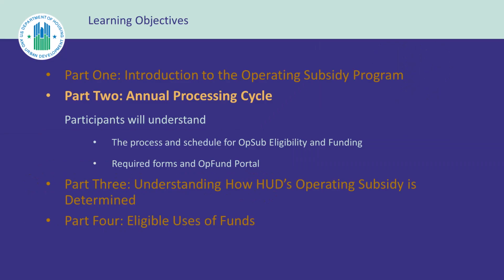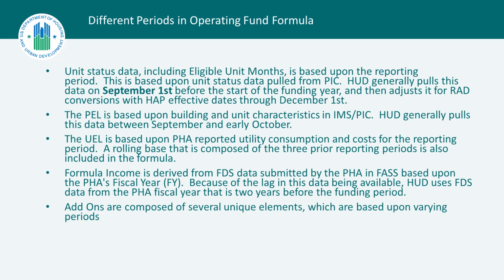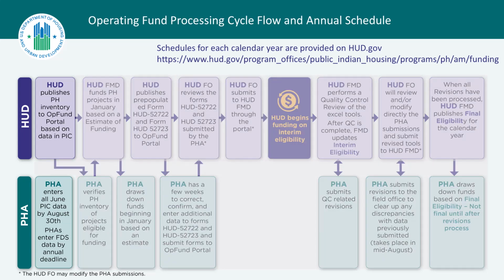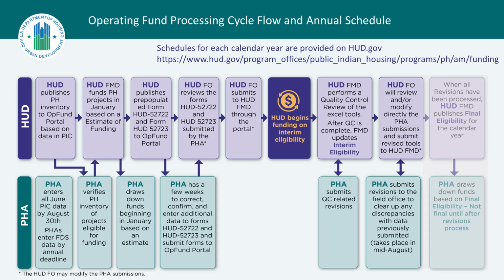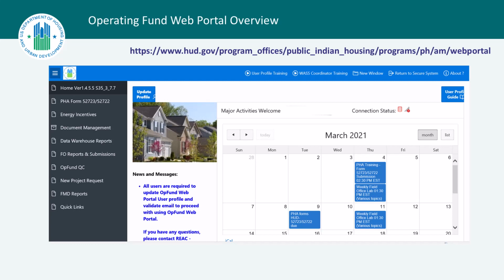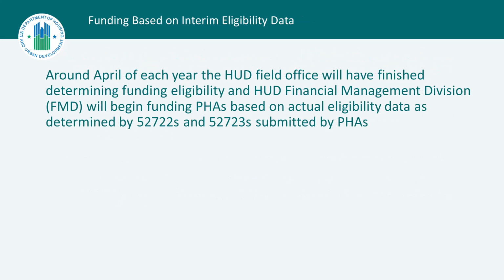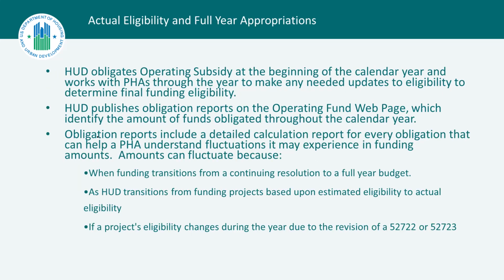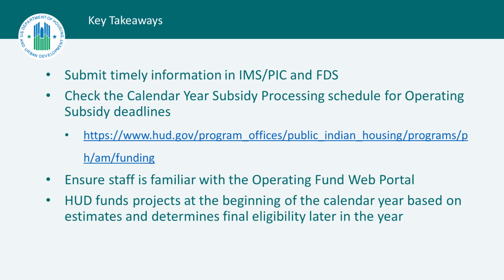Operating Fund Training - Part Two: Annual Processing Cycle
This video describes roles and responsibilities of Public Housing Agencies (PHAs) and of HUD throughout the Operating Subsidy Annual Processing Cycle.